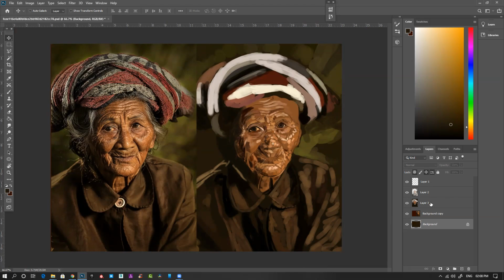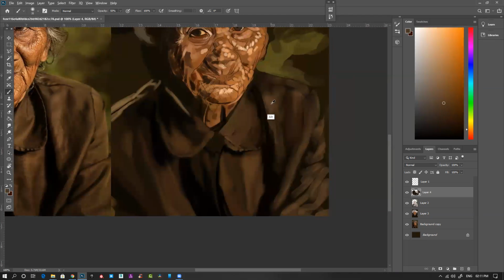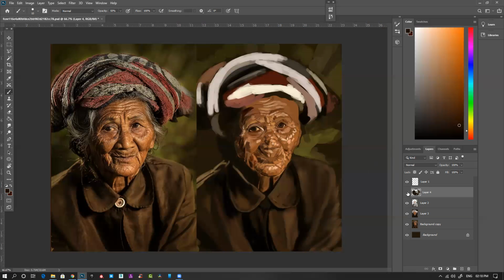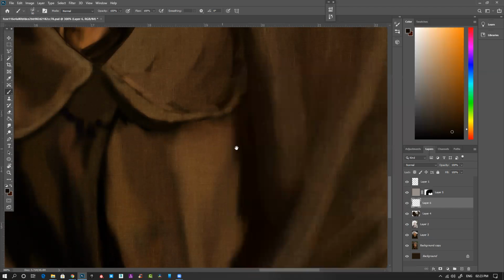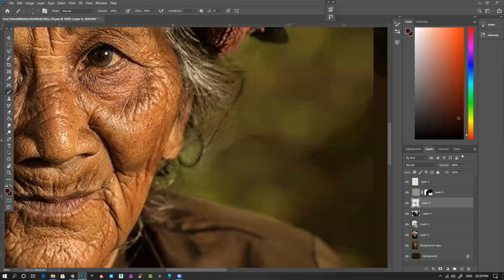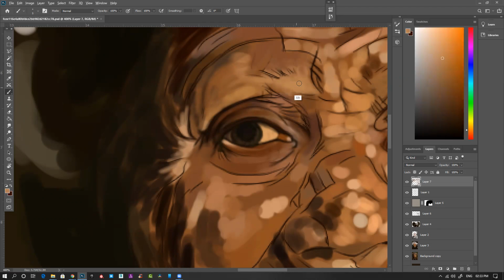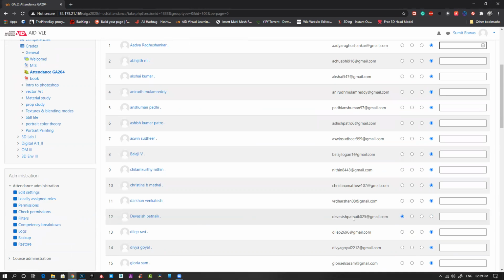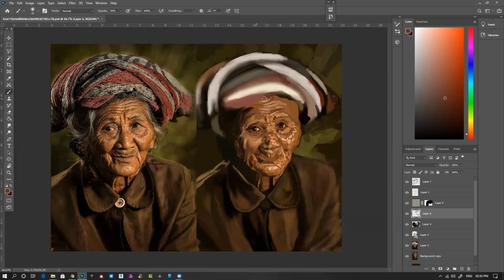2020 12 08 14 00 24 GA204 Digital ART 73957055842